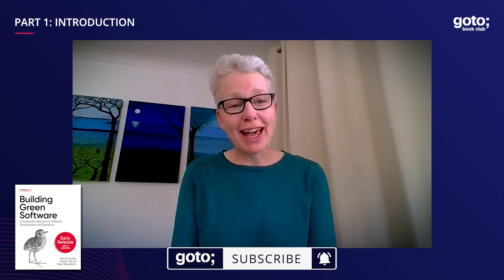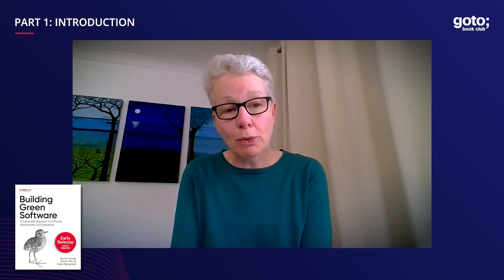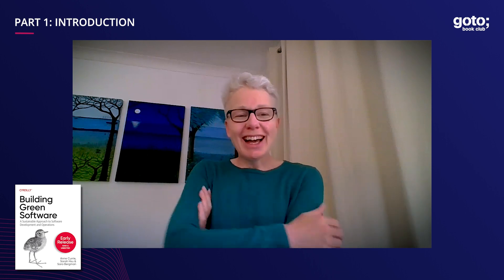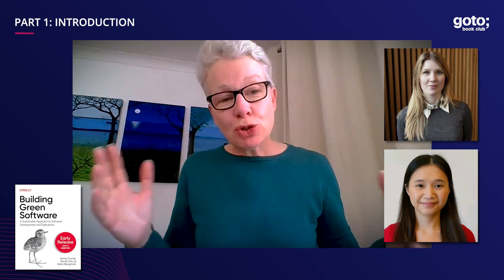Building Green Software Part 1: Introduction • Anne Currie • GOTO 2023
This interview was recorded for the GOTO Book Club.

Anne Currie - Co-Author of "Building Green Software", Leadership Team at Green Software Foundation & Veteran Software Engineer @greensoftwarefoundation3662 @anneelizabethcurrie

DESCRIPTION
How will software development and operations have to change to meet the sustainability and green needs of the planet? And what does that imply for development organizations? In this eye-opening book, sustainable software advocates Anne Currie, Sarah Hsu, and Sara Bergman provide a unique overview of this topic—discussing everything from the likely evolution of national grids to the effect those changes will have on the day-to-day lives of developers.

Ideal for everyone from new developers to CTOs, Building Green Software tackles the challenges involved and shows you how to build, host, and operate code in a way that's not only better for the planet, but also cheaper and relatively low-risk for your business. Most hyperscale public cloud providers have already committed to net-zero IT operations by 2030. This book shows you how to get on board.

You'll explore:
• How the energy transition is likely to change hosting on prem and in the cloud—and how your company can prepare
• The fundamental architectural principles of sustainable software development and how to apply them
• How to determine which parts of your system need to change
• The concept of extending hardware longevity and the part that software plays

TIMECODES
00:00 Intro
01:40 Collaborative efforts to cover various aspects of sustainability in software
02:45 Powering the Future of Software with Renewable Energy Solutions
04:18 Long-term solutions for a sustainable energy infrastructure
05:54 Meet Anne’s co-authors – Sara Bergman & Sarah Hsu
07:29 Outro

RECOMMENDED BOOKS
Anne Currie, Sarah Hsu, & Sara Bergman • Building Green Software •
Bill Gates • How to Avoid a Climate Disaster •
Mehdi Khosrow-Pour • Green Computing Strategies for Competitive Advantage and Business Sustainability •
Lässig, Kersting & Morik • Computational Sustainability •
Zbigniew H. Gontar • Smart Grid Analytics for Sustainability and Urbanization •
Katsoni & Segarra-Oña • Smart Tourism as a Driver for Culture and Sustainability •
Carola Lilienthal • Sustainable Software Architecture •